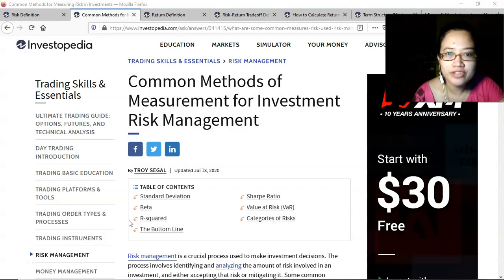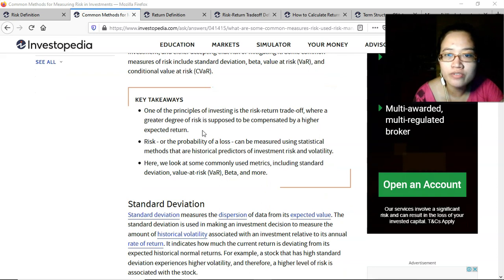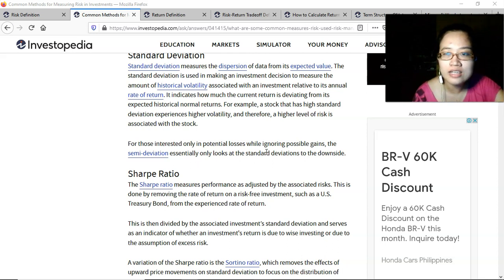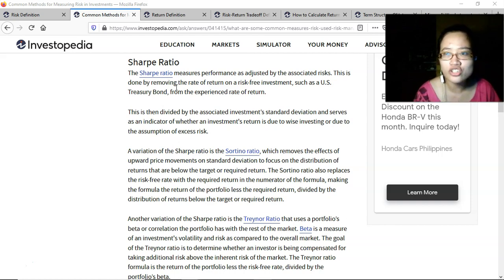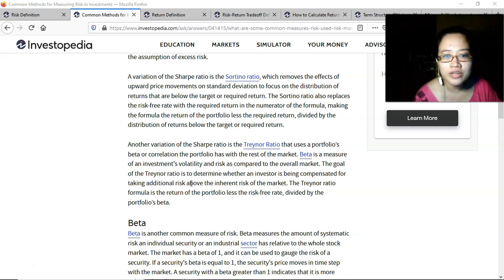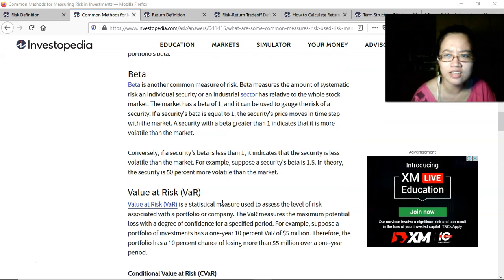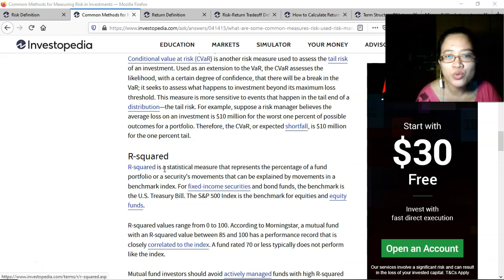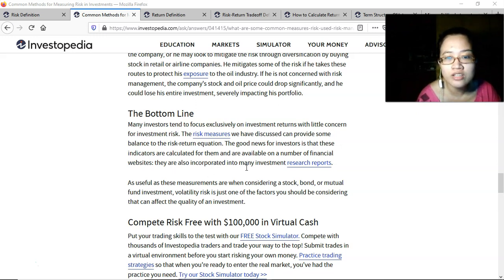Capital Markets. Risk Measurement.